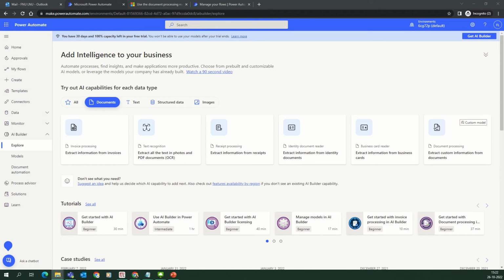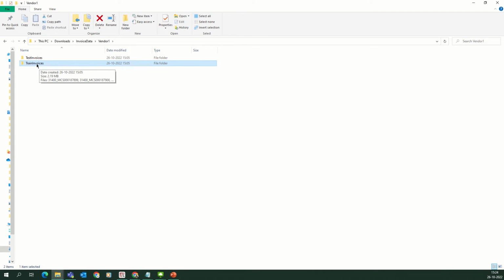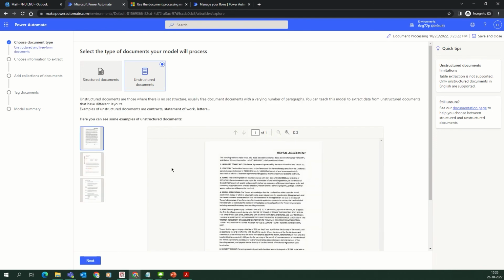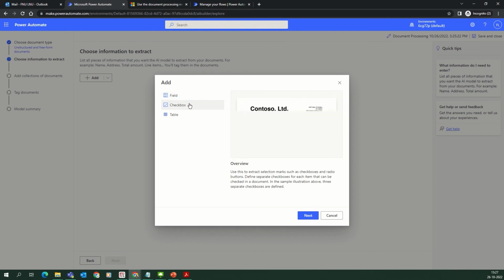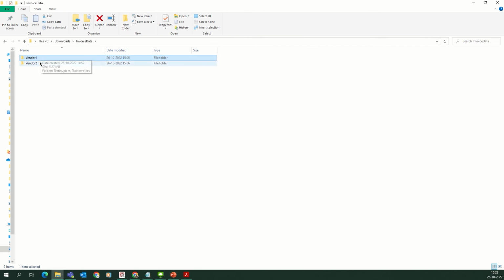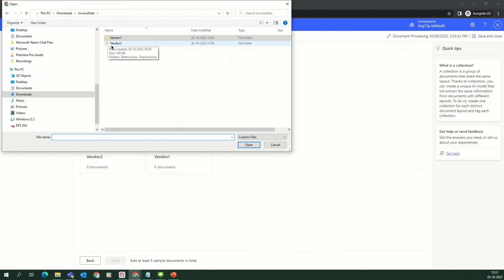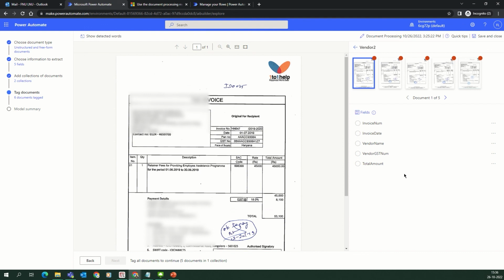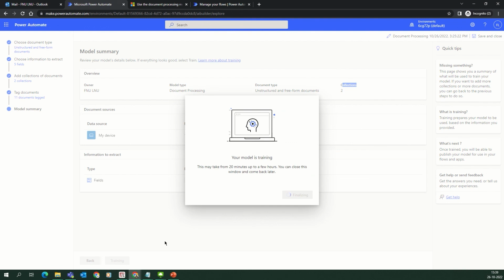Invoice Data Extraction using Power Automate & AI Builder 1/2